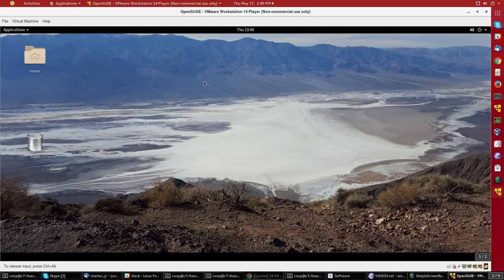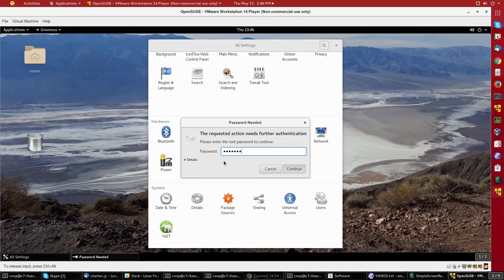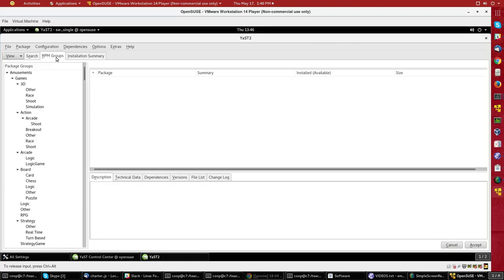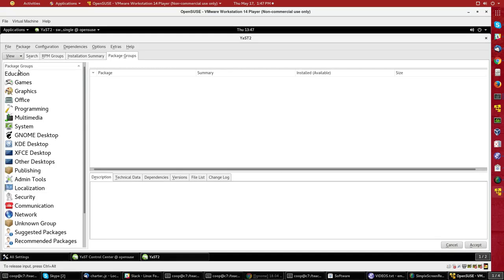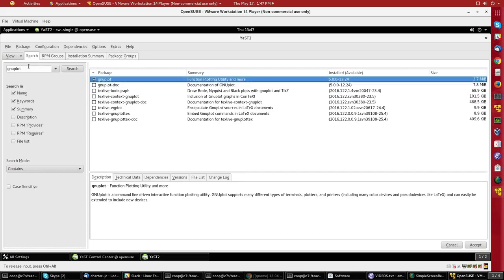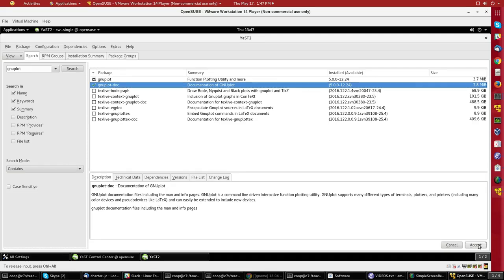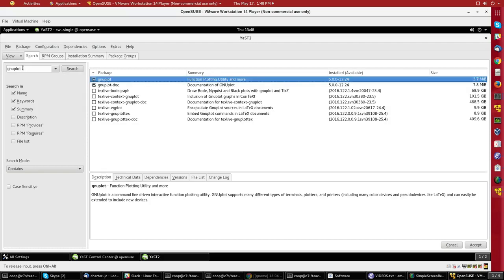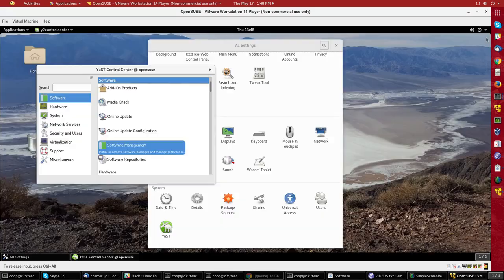Installing and Updating Software in openSUSE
This video is  a demonstration on how install and update software in openSUSE.